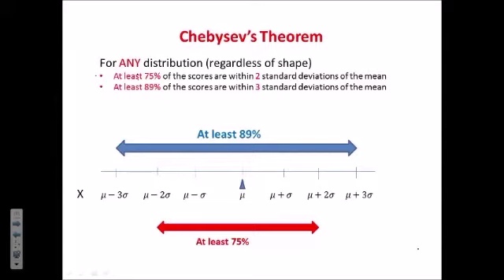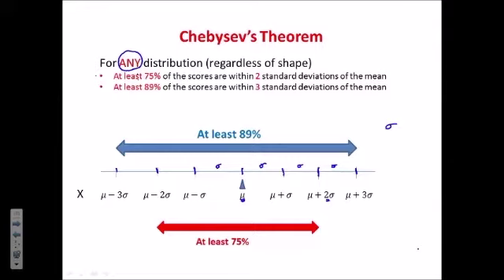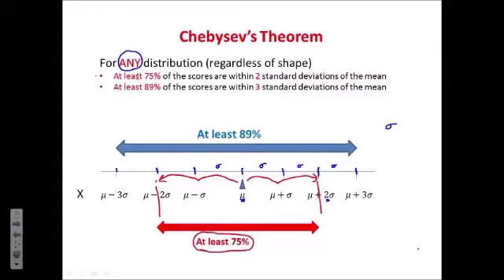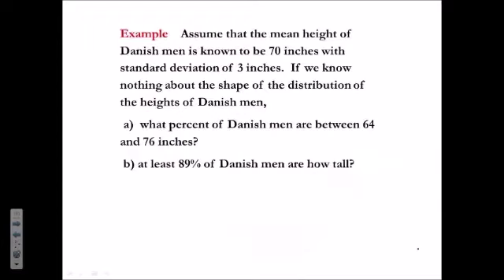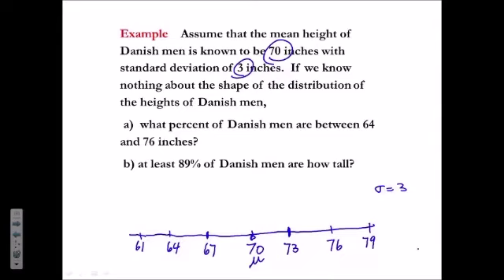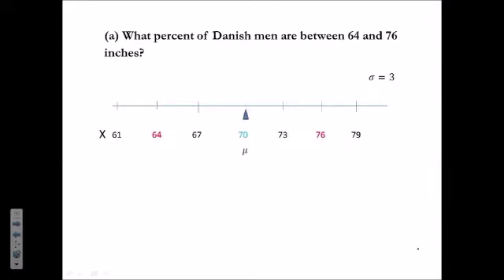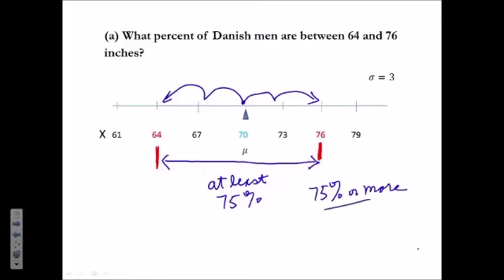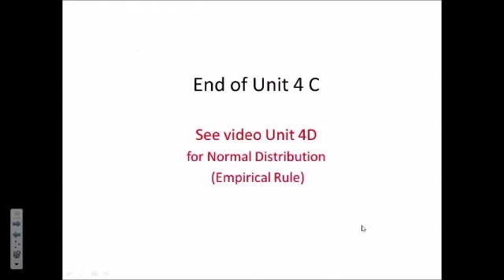4C Variability Chebysev's Theorem